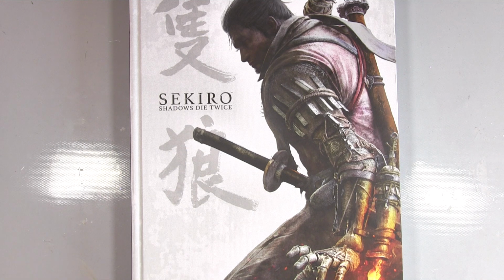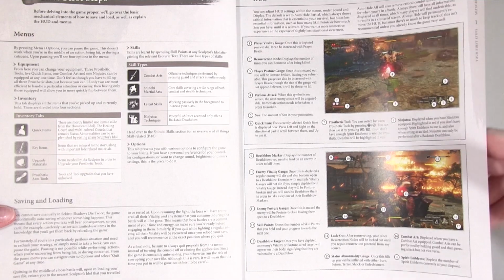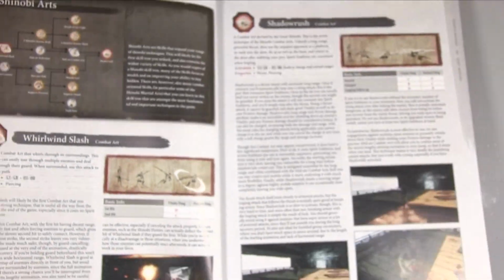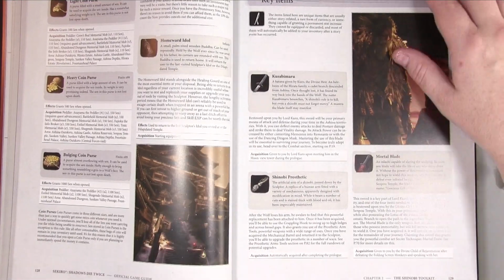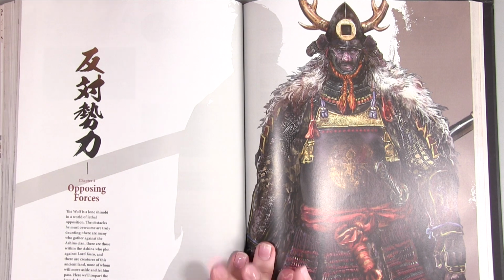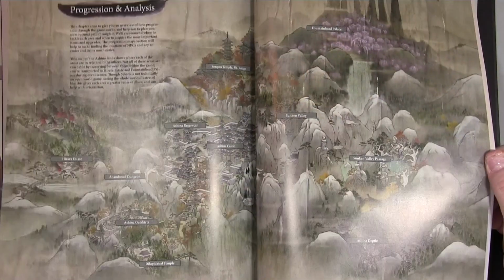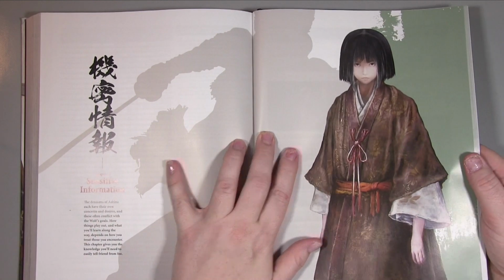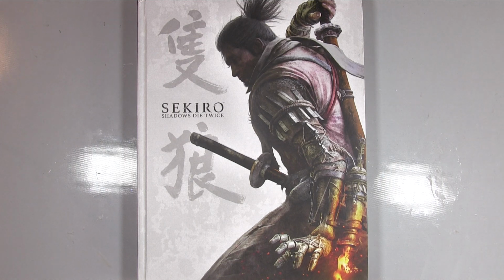Sekiro Future Press Game Guide Book Review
This video is a thorough look at the Sekiro Future Press Game Guide Review. I try not to show any major spoilers but of course when looking at a book like this there is always that possibility.
 ***MORE***